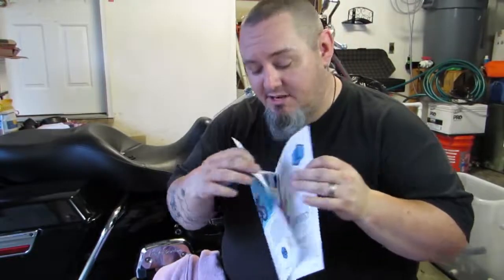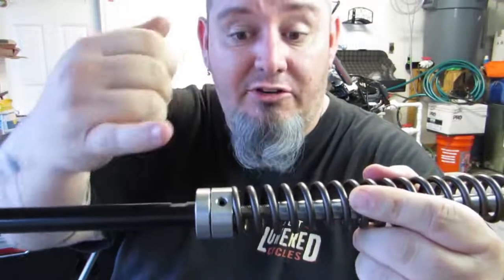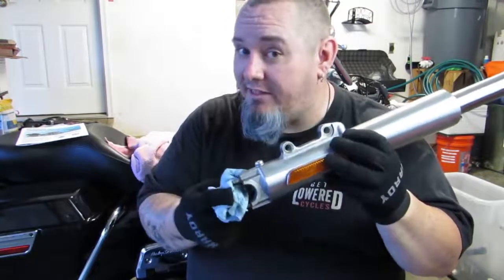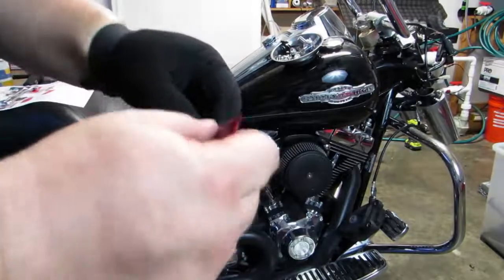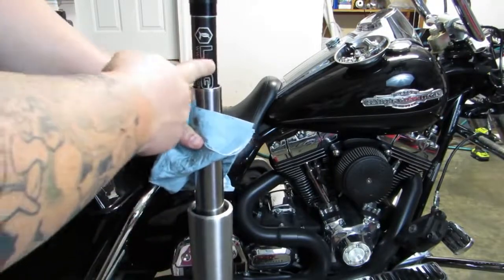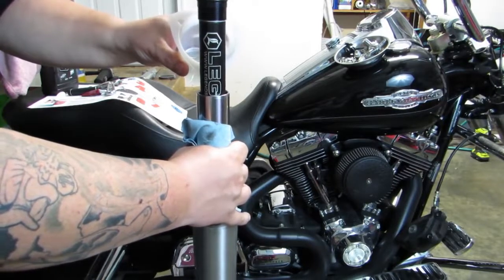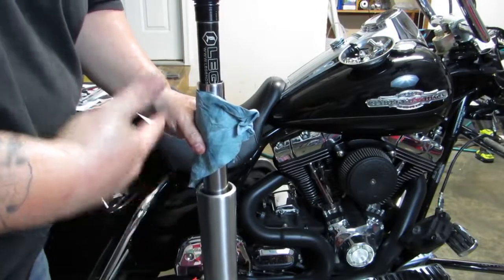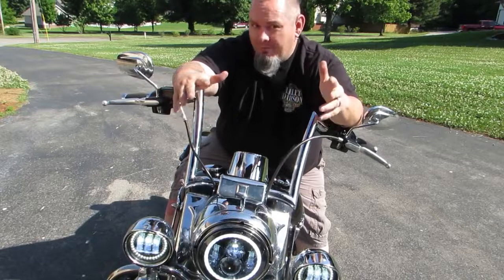Legend Axeo Front Suspension Installation on Harley Touring - GetLowered.com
Thanks to get lowered cycles for making this awesome video!!